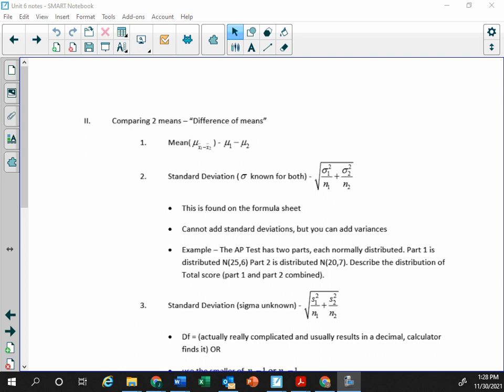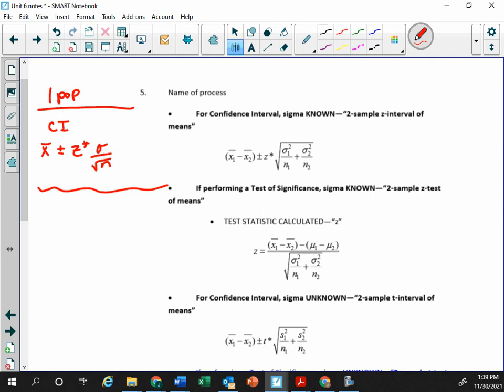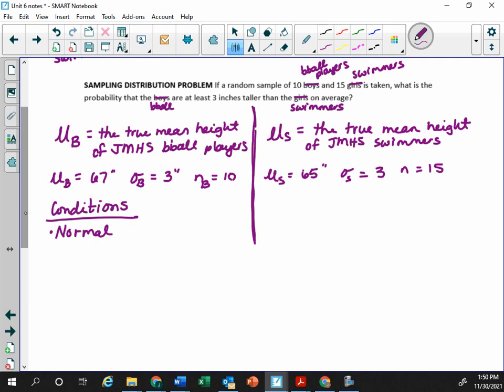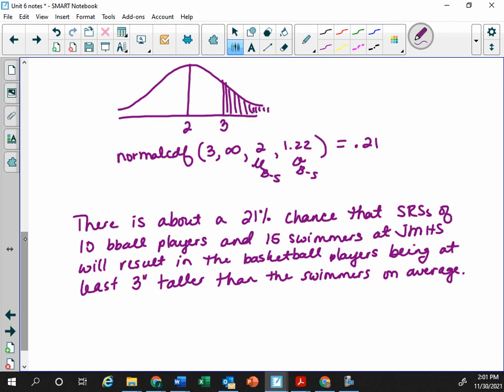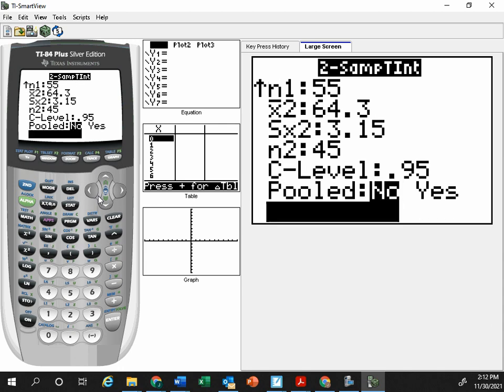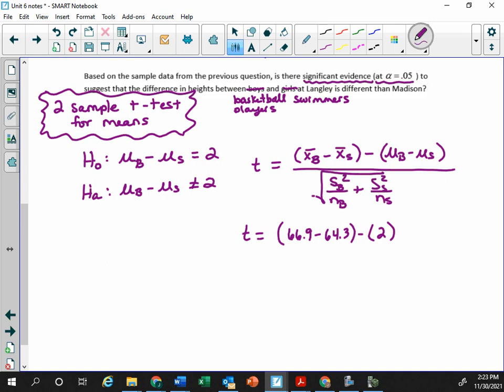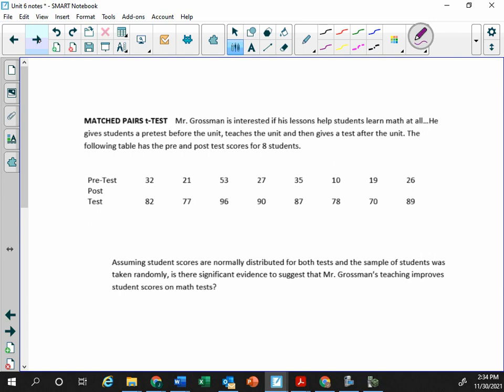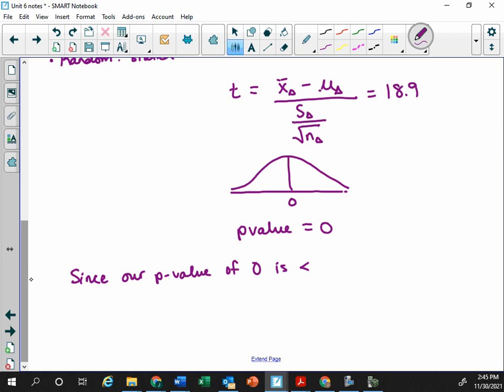Unit 6 notes day 2